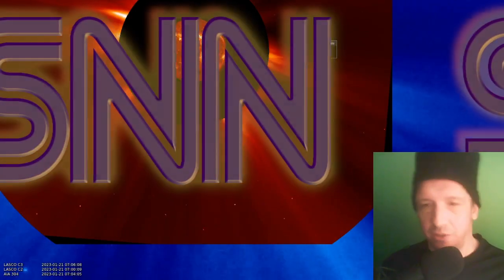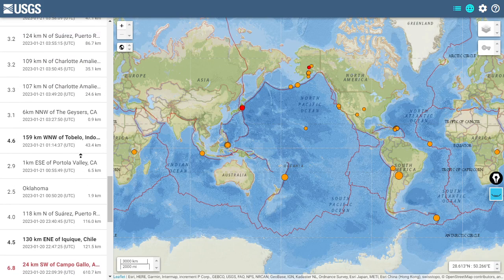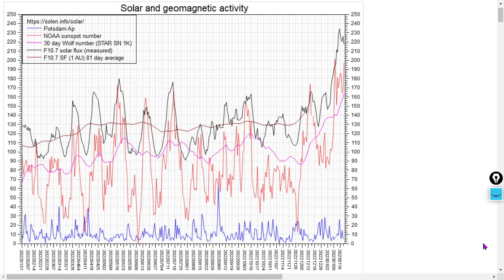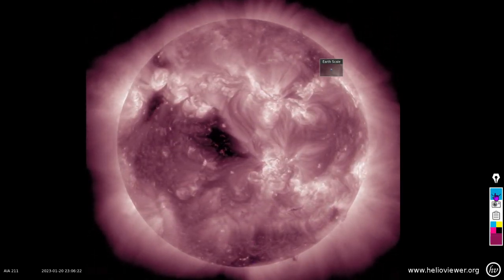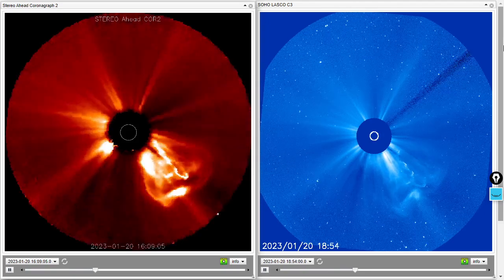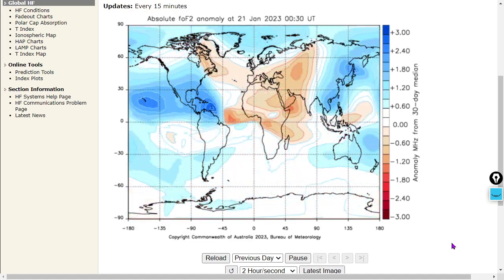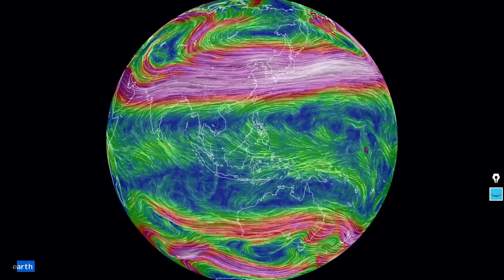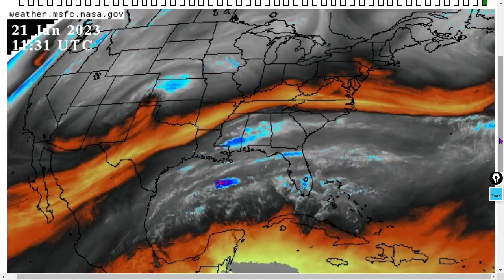Will the Latest CME Annihilate Human Civilization?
Find out what's been going on with the closest star in the past 24 hours on the channel with the most detailed solar imagery and comprehensive space weather content in the known universe.  Universum liberate!